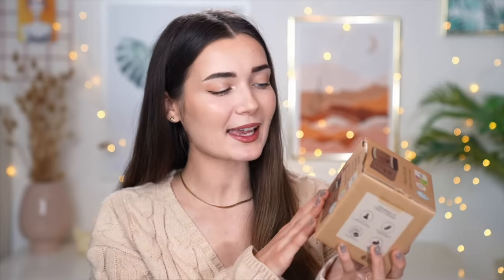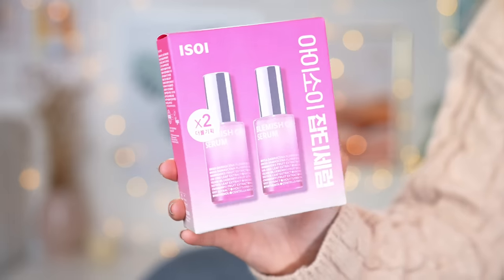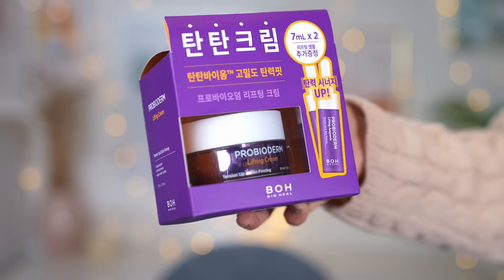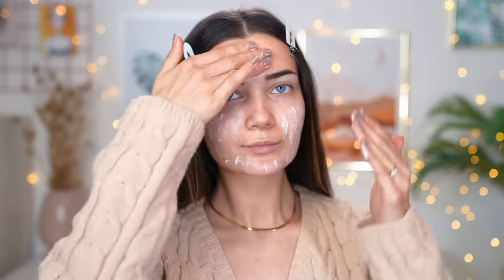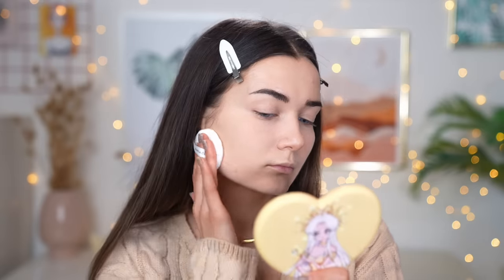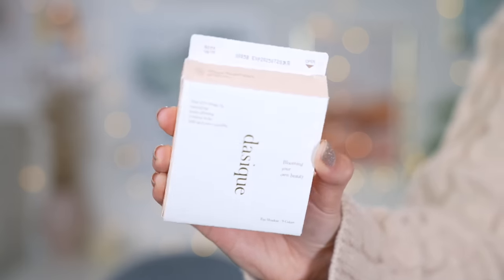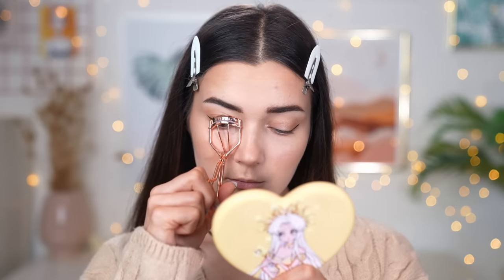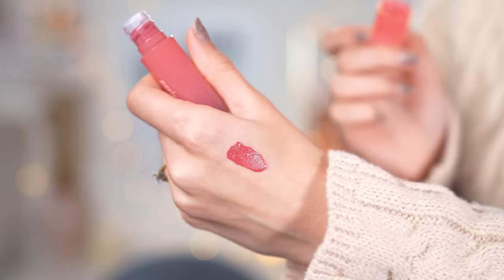I BOUGHT THE BEST VIRAL K BEAUTY PRODUCTS! SKINCARE & MAKEUP! AD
What's up everyone!? In today's video I am doing a massive K Beauty Makeup & Skincare Haul! Aswell as that I also give you guys my first impressions of the products and try them all in this video!

★2022 Awards★

too cool for school Artclass By. Rodin Shading

Roxxsaurus
36 Golden Square
London
W1F 9EE

♡FAQ♡